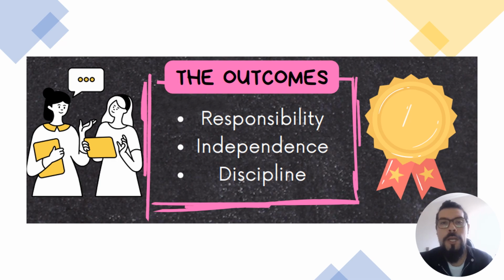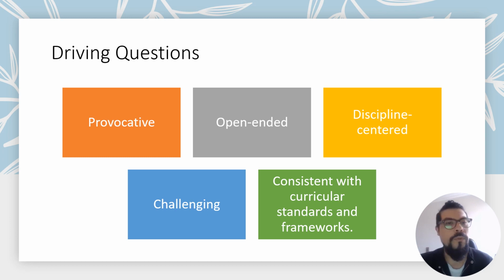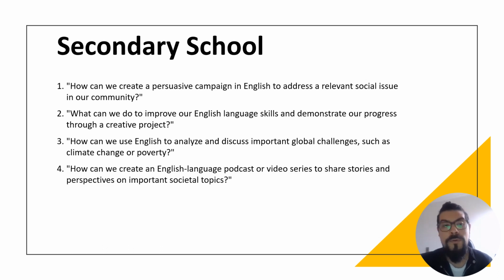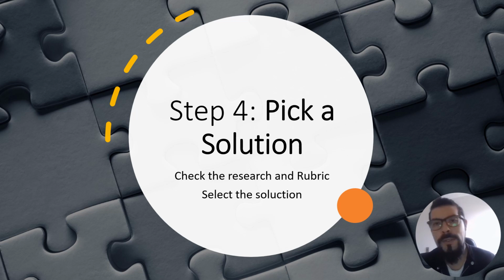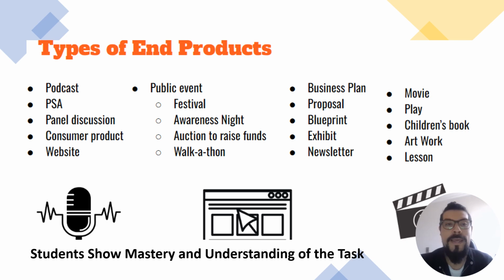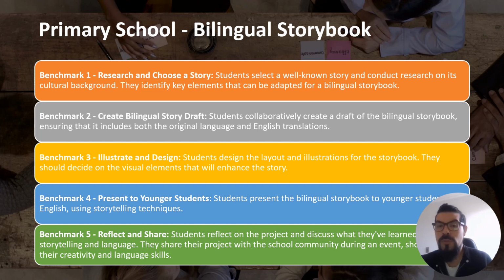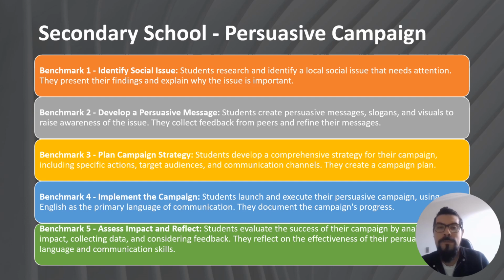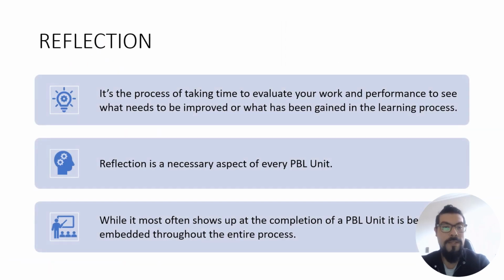Project Based Learning (PBL) in the ESL/EFL Classroom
Class Presentation on Project Based Learning (PBL)
I elaborate on its importance, the stages a PBL Unit should consist of, benchmarks and scaffolding.